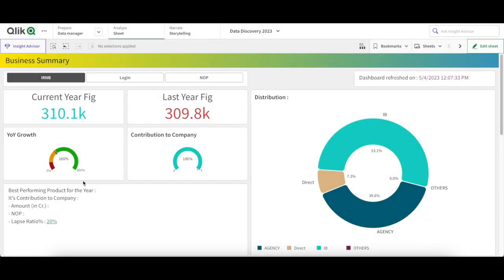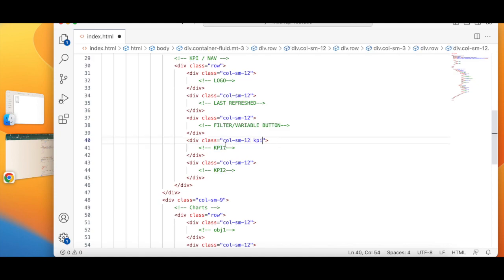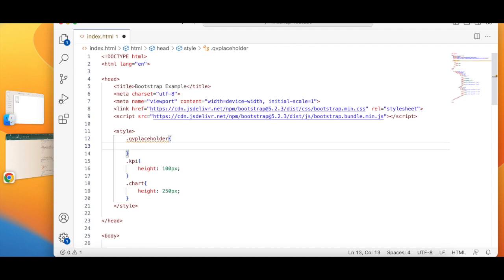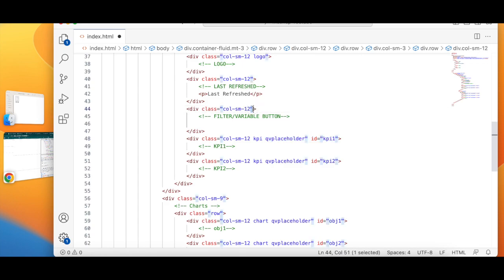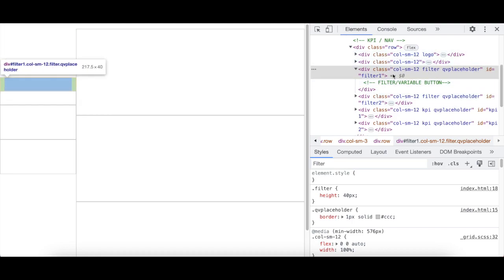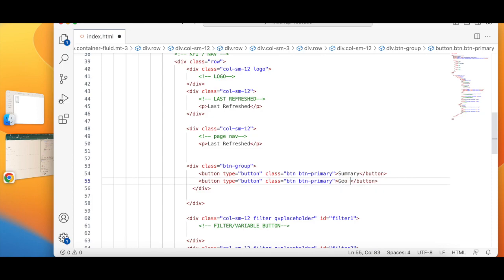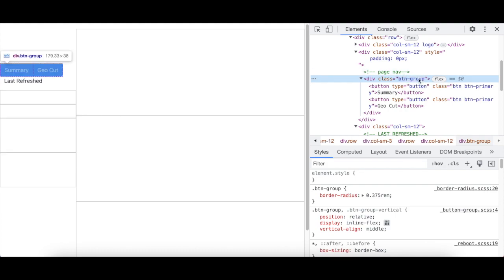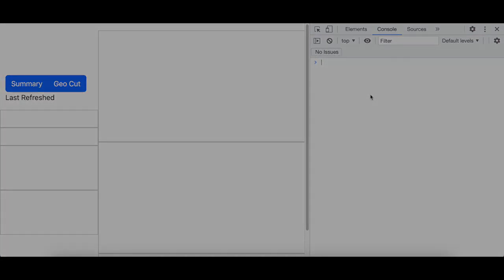Qlik Mashup Part 3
Learn about Qlik Sense Mashup.
How to create a qlik mashup
How to create a custom mashup
How to create an HTML template for mashup
How to integrate HTML template in a mashup
How to style an HTML template in a mashup
How to add qlik charts or qlik objects in a mashup
How to style qlik charts or qlik objects in a mashup
How to add navigation to switch between pages in a mashup